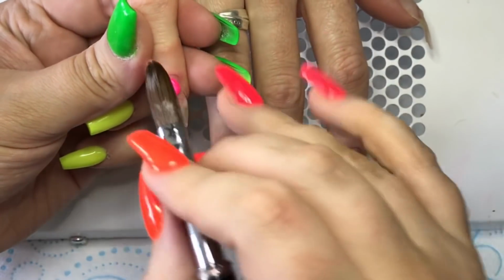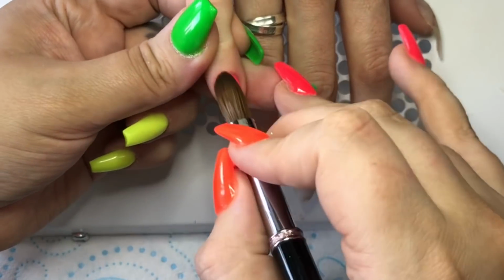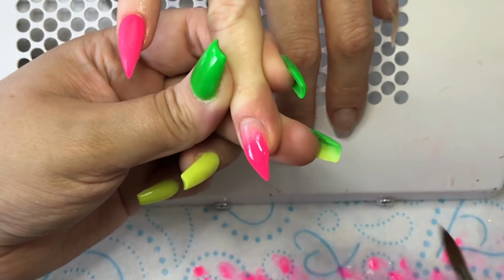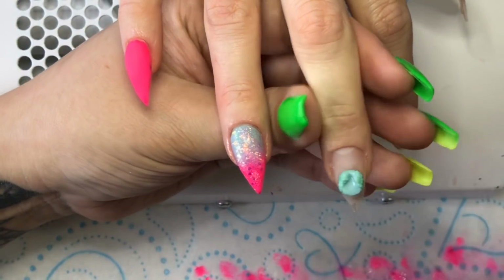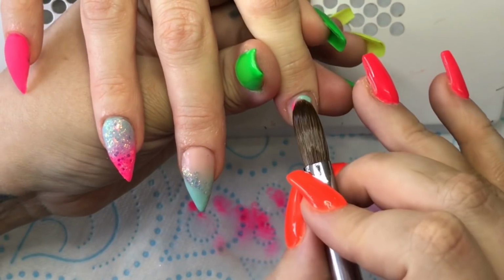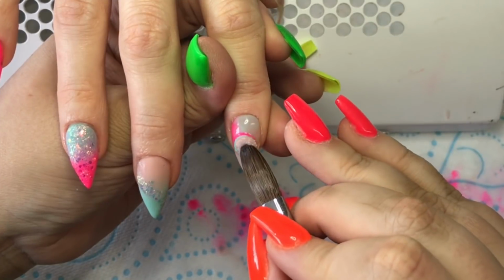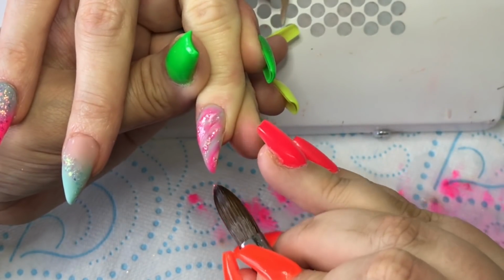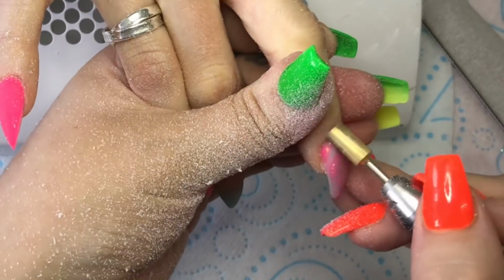ACRYLIC NAILS TUTORIAL | SUMMER SET